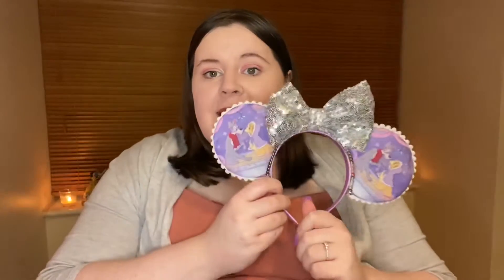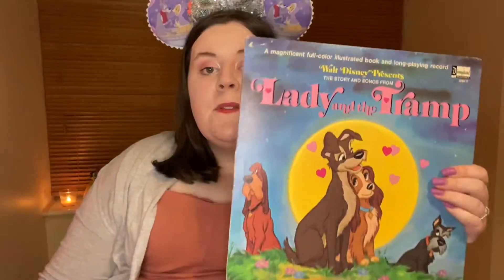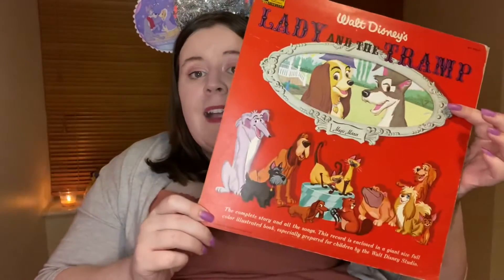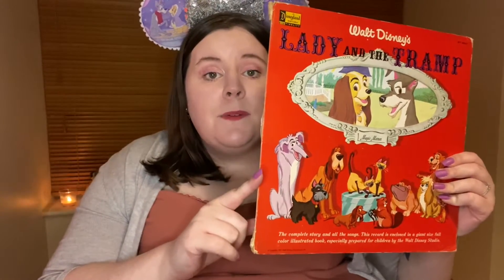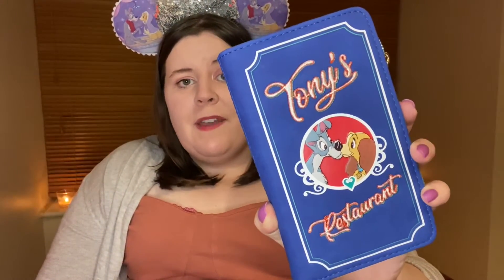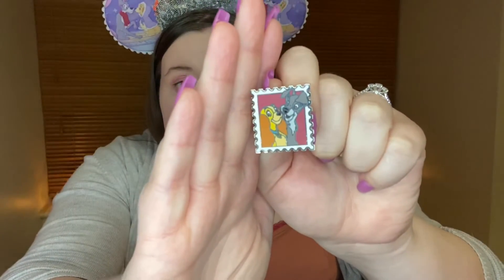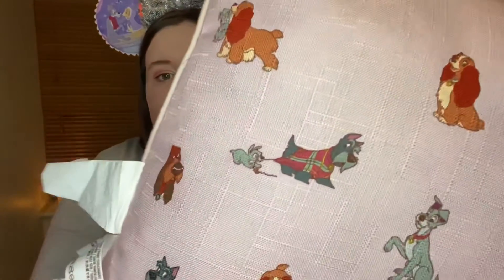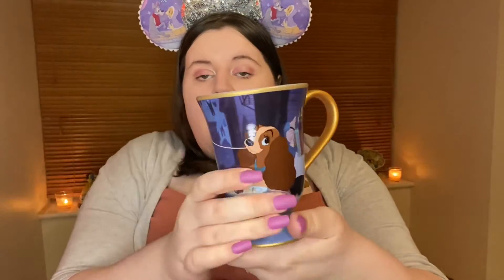My Lady and the Tramp Collection 🐶💜🐶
Hi! Thank you for taking a look of my little video, I wanted to share with you my Lady and the Tramp collection. Lady and the Tramp is one of my favourite classic Disney movies and I love having things to commemorate it! And I’d be so delighted if you did!

Etsy shop for ears

My Channel Instagram: CollectionsNeverComplete